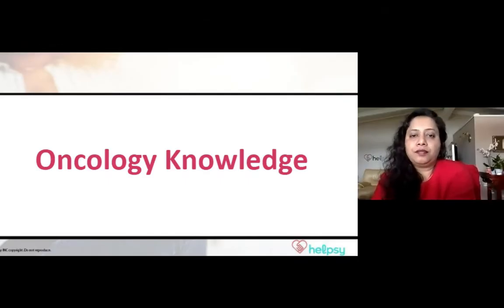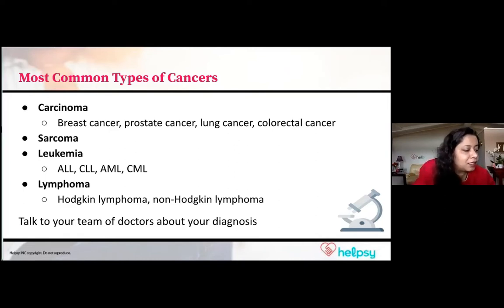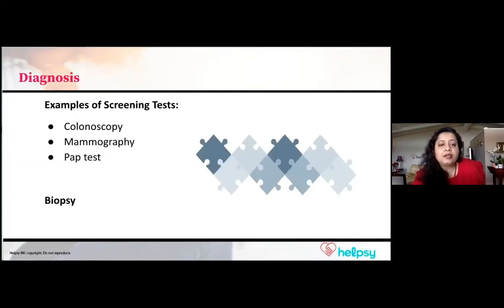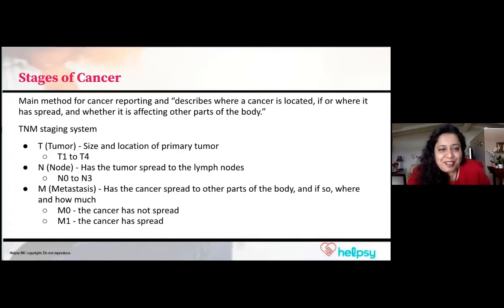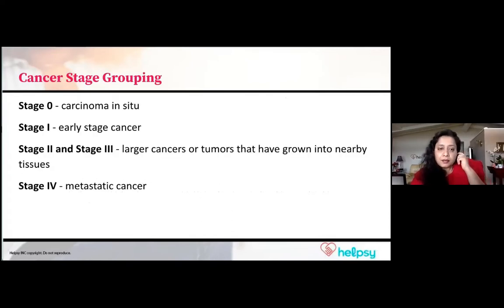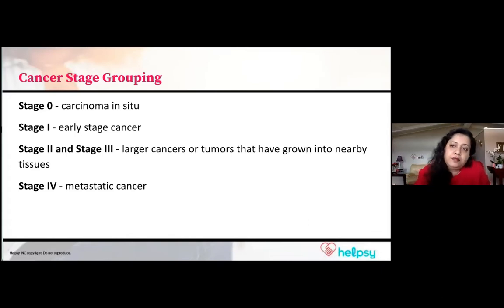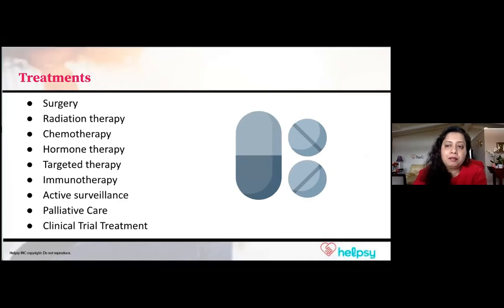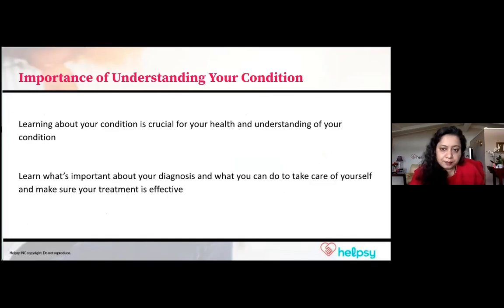Understanding Cancer and Its Treatment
In this video we will cover:
What is Oncology?
How Does Cancer Start?
Most Common Types of Cancers
How Does Cancer Spread?
Diagnosis
Stages of Cancer
Cancer Stage Grouping
Treatments
Importance of Understanding Your Condition

Timestamps:
00:00 Intro
0:16 Oncology
0:41 How Does Cancer Start
0:57 Most Common Types of Cancers
1:49 How Does Cancer Spread?
2:09 Diagnosis
2:58 Stages of Cancer
3:49 Cancer Stage Grouping
5:04 Treatments
6:09 Importance of Understanding Your Condition
6:29 Outro